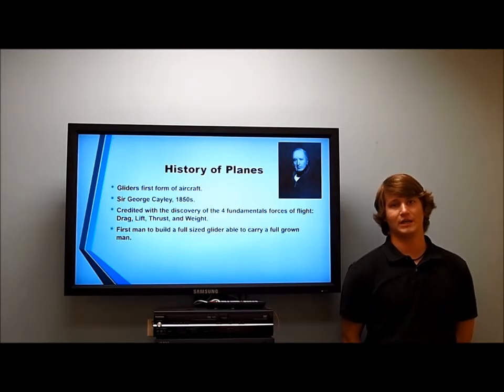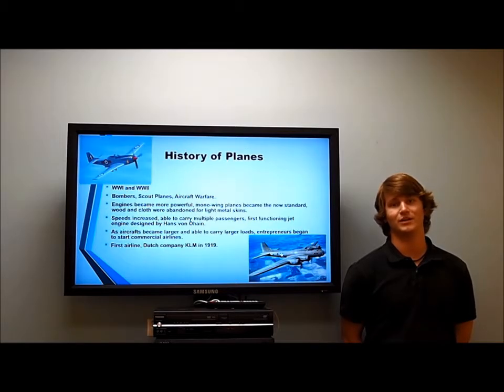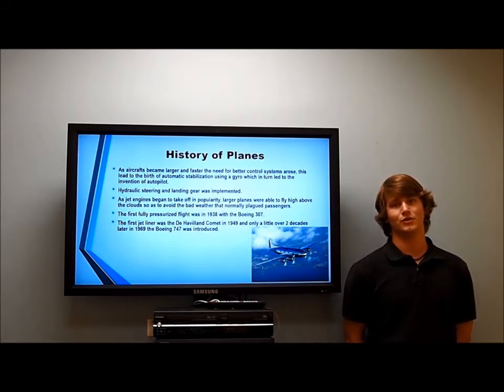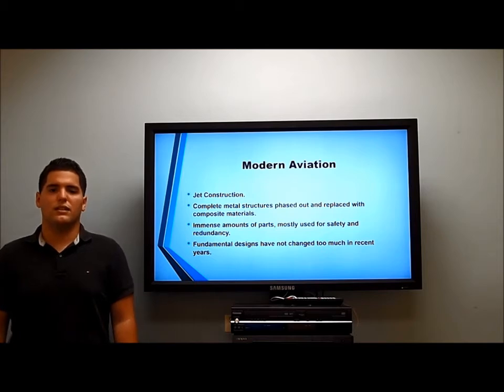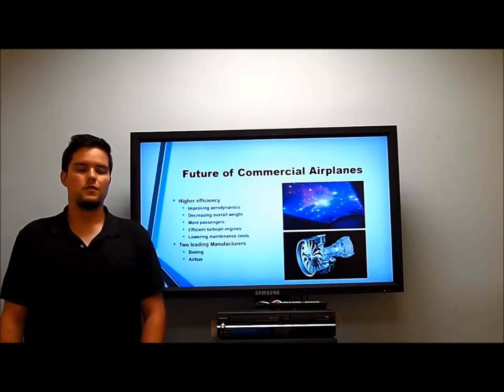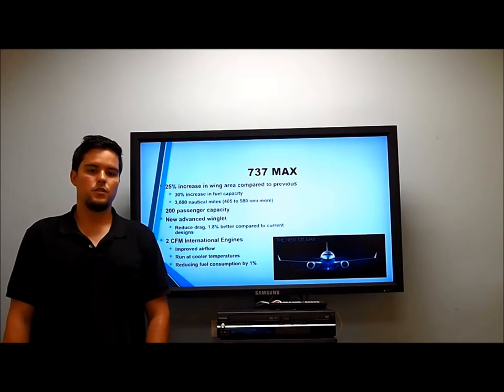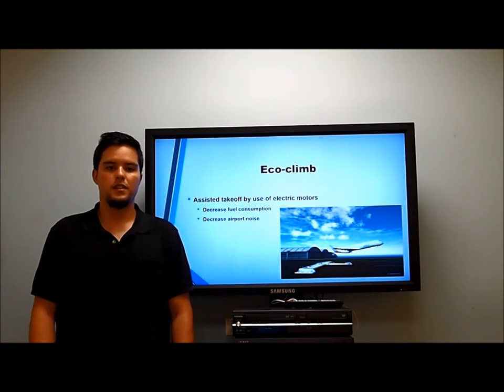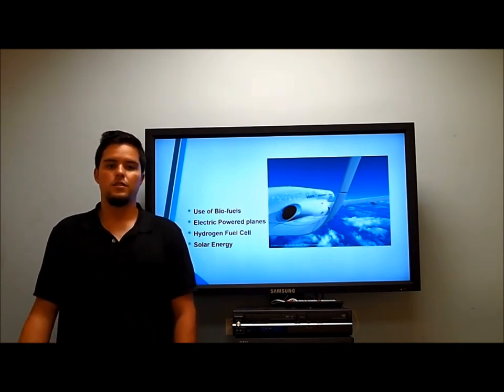Team 4: Large Scale Commercial Airplane Design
Azcuy, Frank David
Camacho, Armando Jesus
Sturman, Benjamin William

TA: Siavash Rastkar